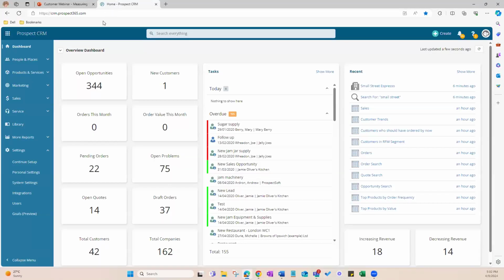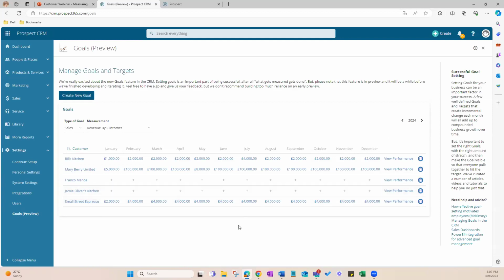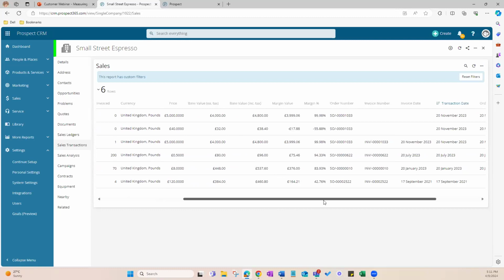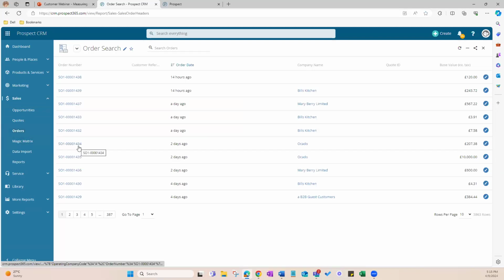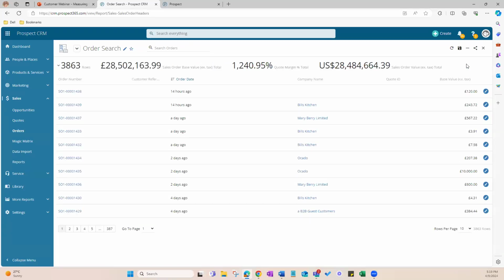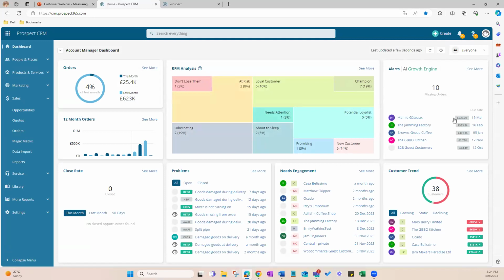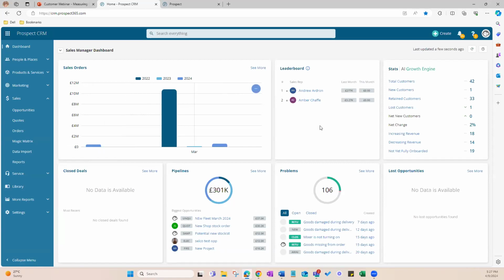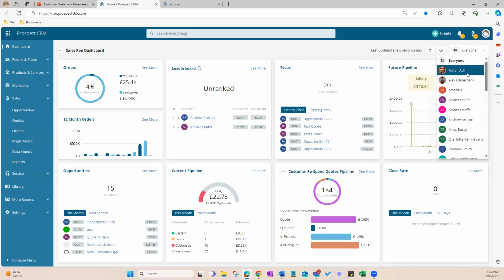Webinar // Series 2: Measuring CRM Success using Goals & Customer Analysis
[Webinar recorded 9th April 2024]

🎯 Eager to get to grips with measuring CRM success?

✔️ Watch back this webinar that focuses on measuring your team's success using Goals and customer analysis in Prospect CRM!

✔️ Importance of Goals
✔️ Setting up Goals
✔️ Understanding customer trends in Prospect CRM
✔️ Using customer trends & product analysis to your advantage
✔️ Filtering & grouping on order Reports
✔️ Exploring the Sales Dashboards

➡️ Head to our dedicated webinars page for all Series 1 & Series 2 webinars